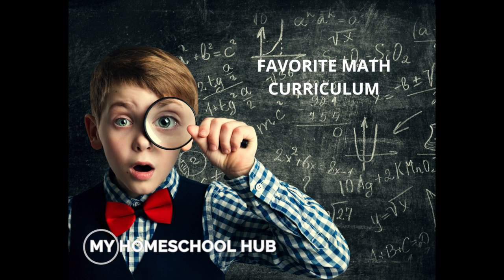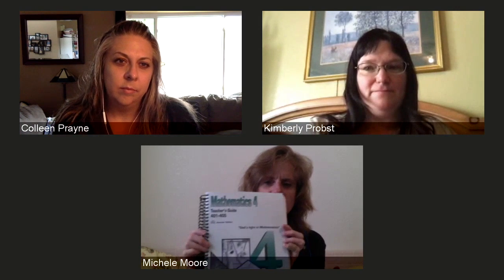Favorite Homeschool Math Curriculum Part 1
What kind of math curriculum should you purchase for your homeschool?

Here is some candid feedback from our Mentor Moms about what they use in their homeschool and why they like it. Kimberly and Michelle talk also share insights with other tips that have been successful in their homeschools.

We talk about:
Right Start Math
Christian Light
Life of Fred
Ray's Arithmetic
Khan Academy
BJU
Mr. D
Singapore